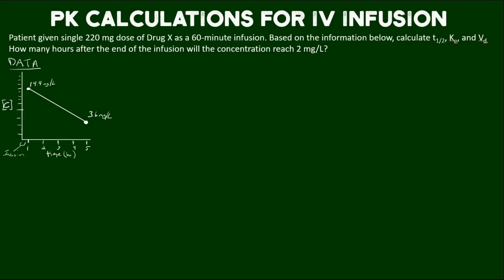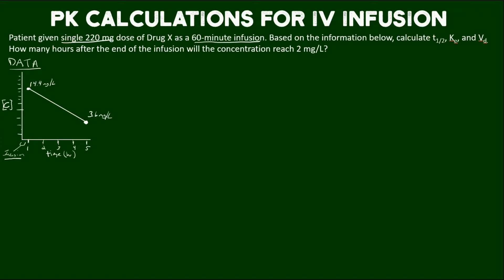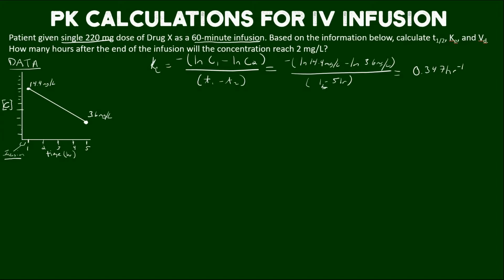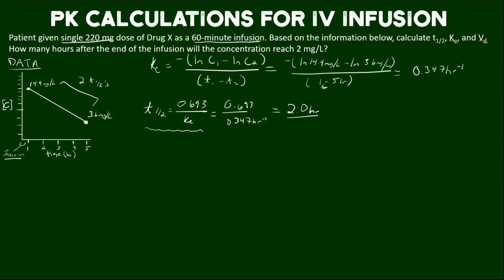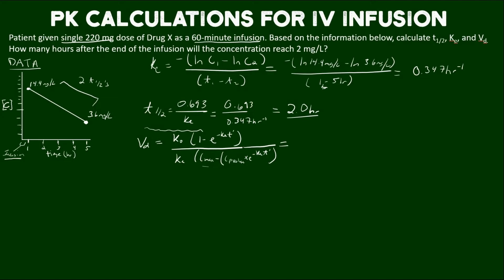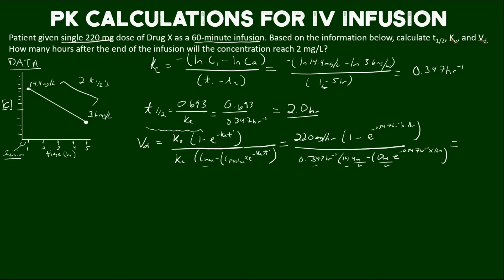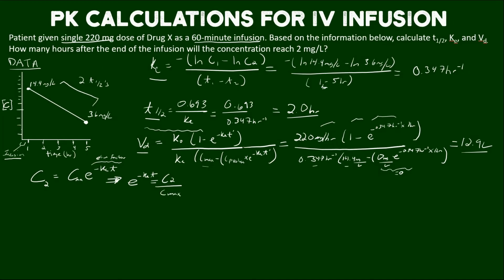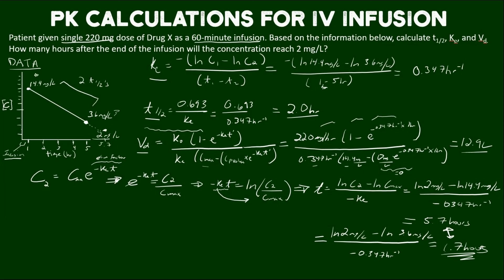Calculating Pharmacokinetic Constants and Concentrations with IV Infusion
In this video we go over the calculation of pharmacokinetic constants and concentrations after an IV infusion dose.